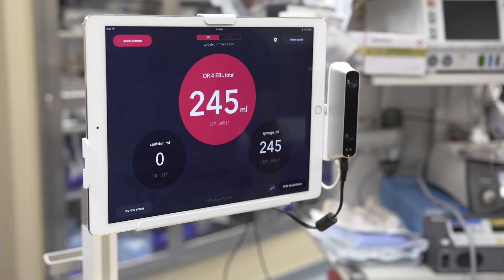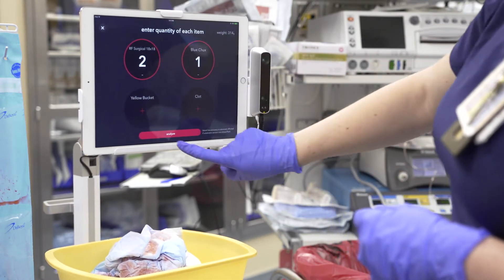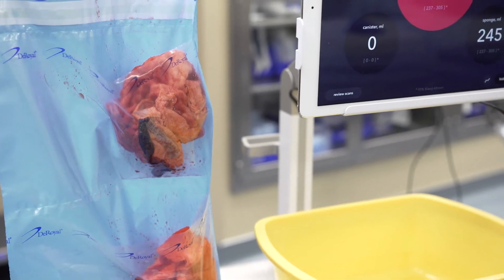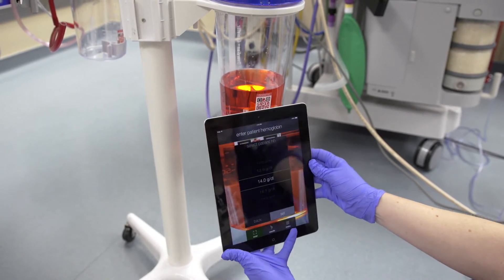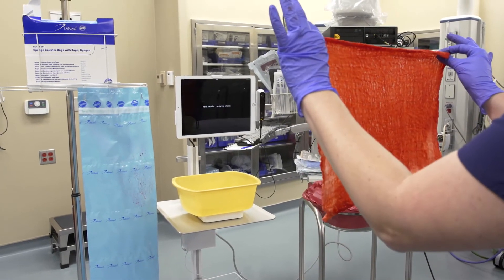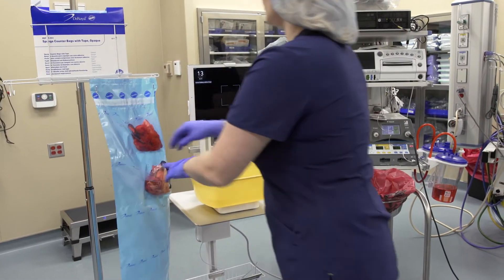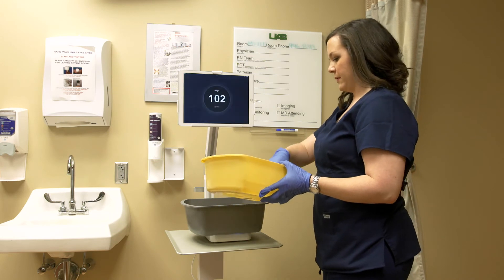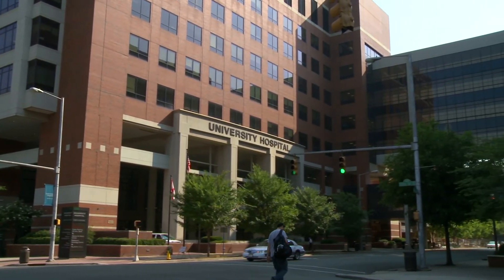Post-partum hemorrhaging: Detection tech by Gauss Surgical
Leveraging new technology is significantly improving the quality of care, and providing much needed solutions for nursing staff. Gauss Surgical, a medical technology company, has developed a mobile, vision-based platform that provides an accurate, real-time estimation of blood loss during child birth. In this segment, see how Gauss Surgical is providing solutions for early detection of postpartum hemorrhaging.  Unrecognized postpartum hemorrhaging is one of the leading causes of maternal morbidity and mortality.

ABOUT THIS SEGMENT
This segment was produced as part of ‘Trusted Leaders for Women’s and Newborn Health’ an in-depth, news and current affairs-style program produced in collaboration by AWHONN and ITN Productions.  The program highlights how today’s women’s health, obstetric and neonatal nurses are influential healthcare professionals using evidence-based skills to provide high-quality care that improves the health and wellbeing of women and newborns. ‘Trusted Leaders’ features interviews, news items and sponsored editorial profiles of leaders and key organizations, showcasing the contemporary practices and innovative leadership provided by the nurses who serve as the front-line advocates for excellence in health outcomes for women and newborns.
ABOUT AWHONN
Since 1969, the Association of Women's Health, Obstetric and Neonatal Nurses (AWHONN) has been the foremost authority promoting the health of women and newborns and strengthening the nursing profession through the delivery of superior advocacy, research, education, and other professional and clinical resources. AWHONN represents the interests of 350,000 registered nurses working in women's health, obstetric, and neonatal nursing across the United States.
ABOUT ITN PRODUCTIONS
ITN Productions is ITN’s production hub producing creative and commercially valuable content for the corporate, commercial, broadcast, and digital sectors. Industry News forms part of this offering and is a communications tool for leading industry bodies and national associations produced in a broadcast news program format, including interviews, news-style items and sponsored editorial profiles.
ABOUT GAUSS SURGICAL
Gauss Surgical provides insights that transform patient care.  Gauss Surgical develops real time blood monitoring solutions to provide an accurate and objective estimation of blood loss - helping to optimize transfusion decisions, recognize hemorrhage status and improve patient outcomes.